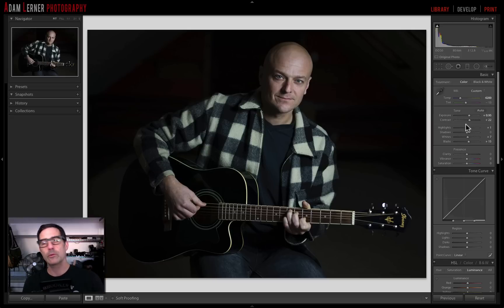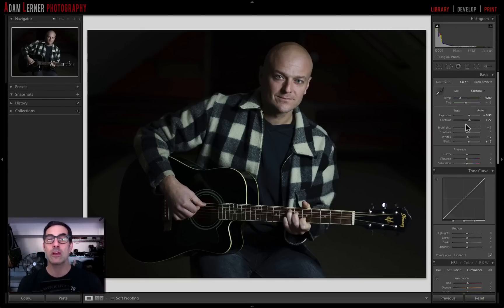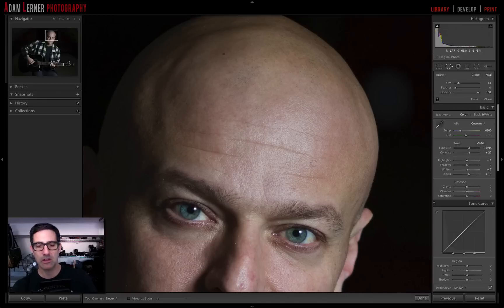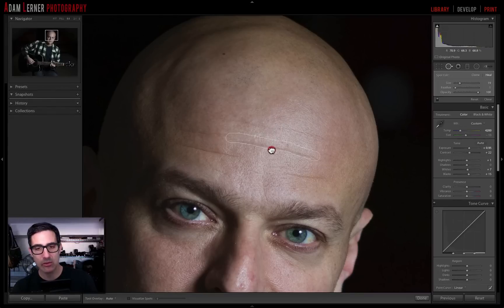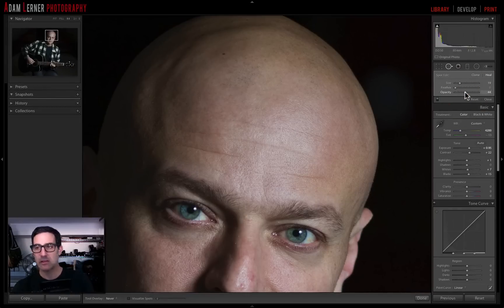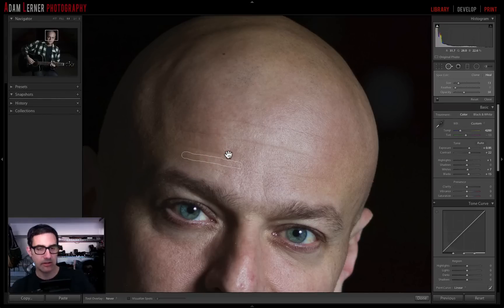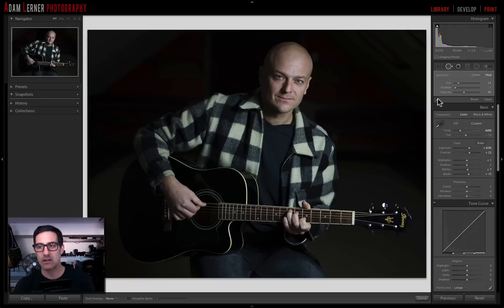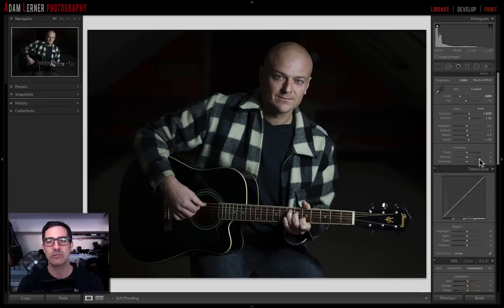Adobe Lightroom Tips, Spot Removal Tool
In this video I show you guys some advanced editing features in Lightroom using the Healing Brush Tool to retouch a portrait and demonstrate how you can adjust the opacity slider for great results.

Often times, you want to heal or clone a section of a photo without replacing the information.  Meaning, you want to retain some of the original information from the image where you apply your edit.

When using the healing / cloning brush, Lightroom very intuitively samples from a similar region of the photo, however you can easily grab the pin from the sampled area and move the selection to better suit your needs. You can also adjust the opacity of the repair so that it will blend with the photo to keep it looking realistic.

Then there are times when you want the opacity at 100% so that when you clone / heal an area, you will replace the information from another area.  This is great for removing blemishes.

I show you both techniques in this video by adjusting the opacity of the brush tool.

Here’s the keyboard shortcuts I use in this video.

Q for the healing / cloning brush tool
H to show / hide the pins
[ to decrease the size of the selector
] to increase the size of the selector
Z to zoom in or out of the photo